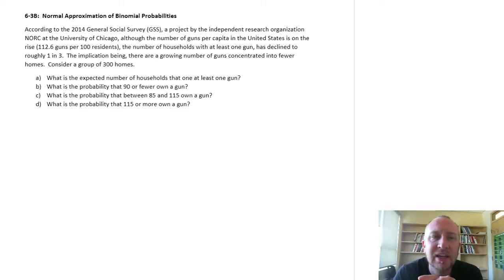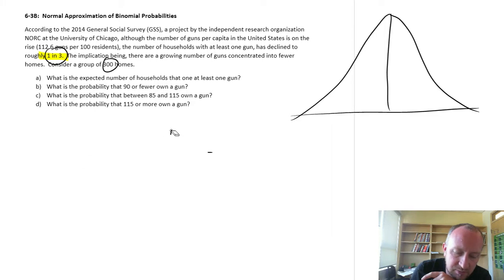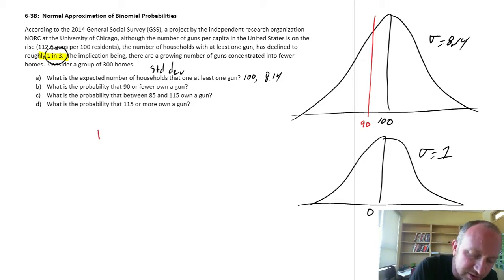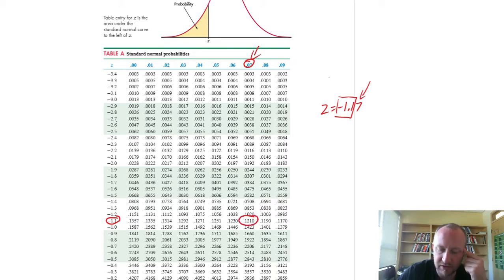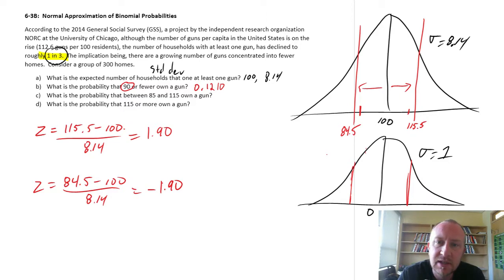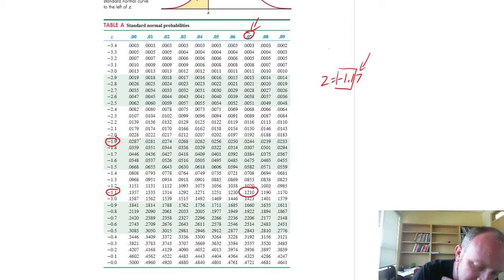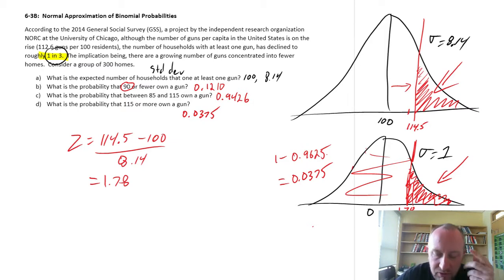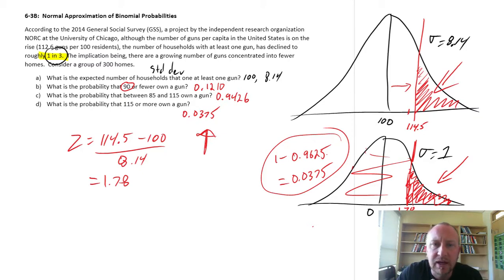Statistics - Module 6 - Approximation of Binomial Probability Distributions - Problem 6-3B